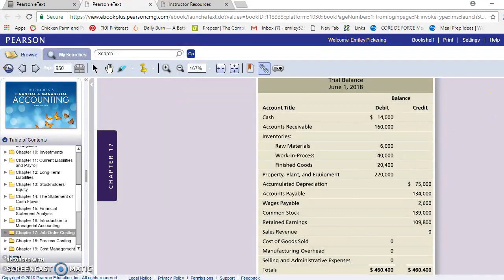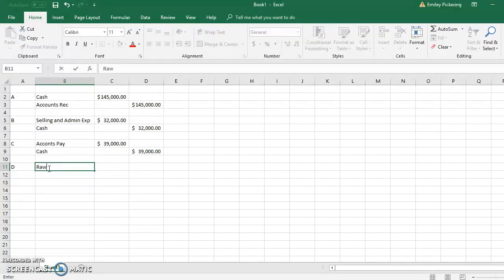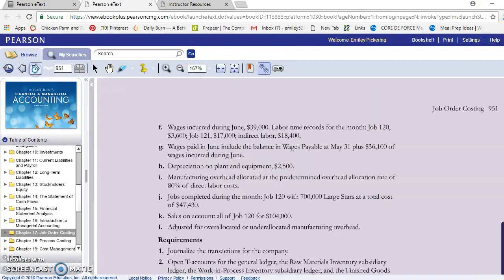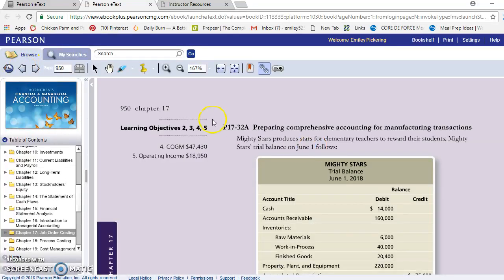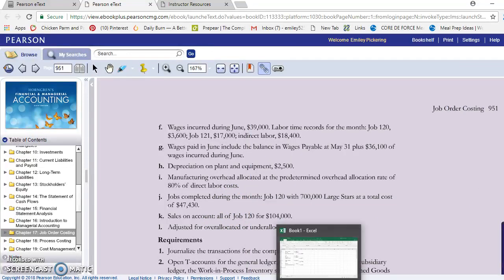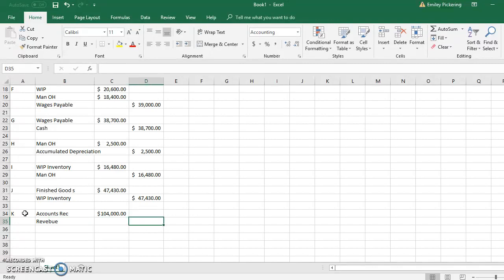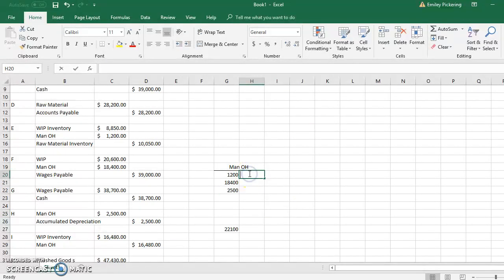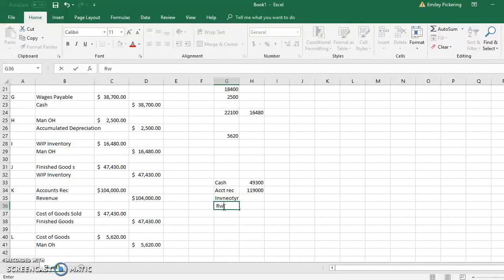2102 chapter 17